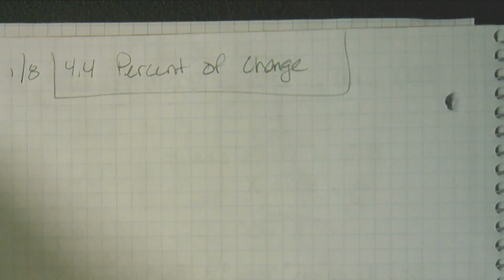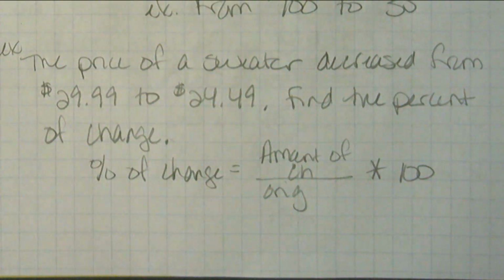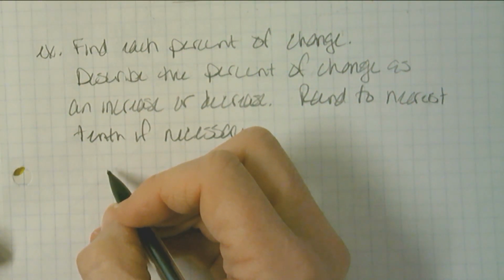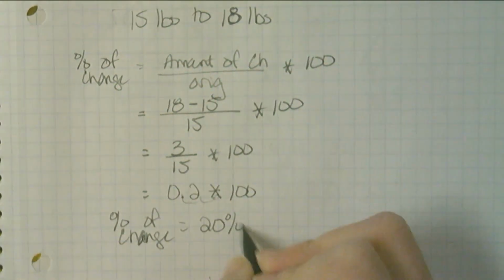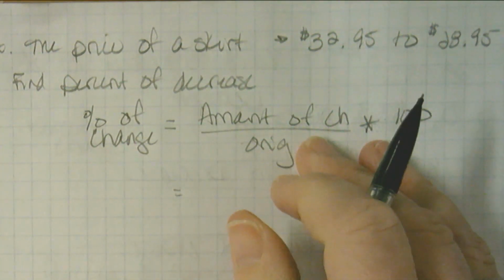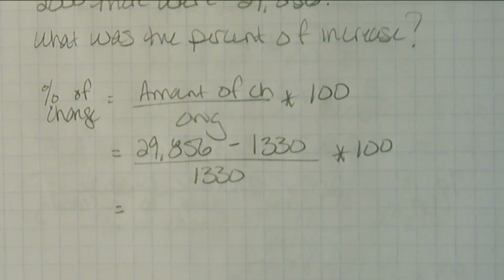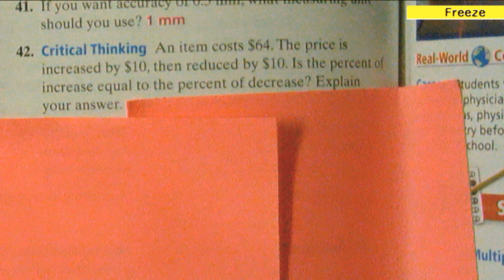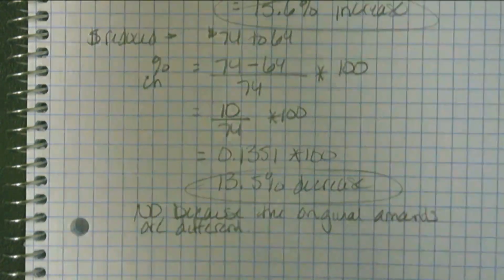1 8 8YZ Chap 4 4 Percent of Change